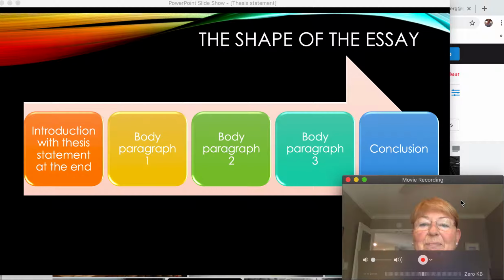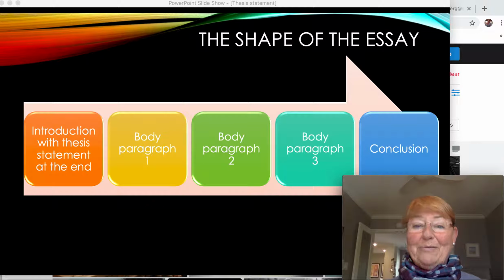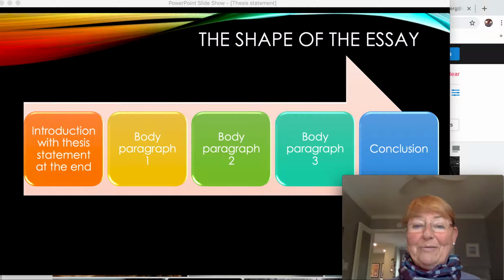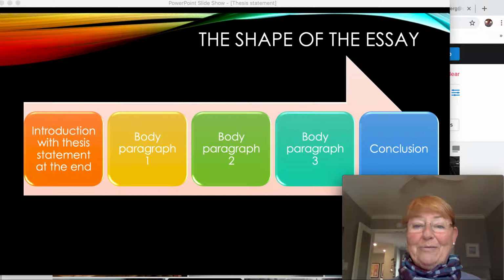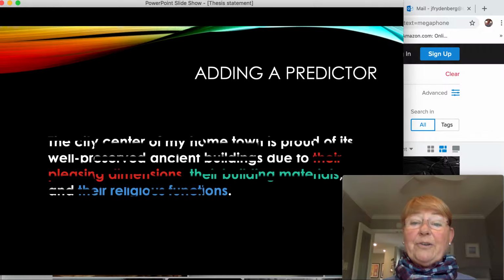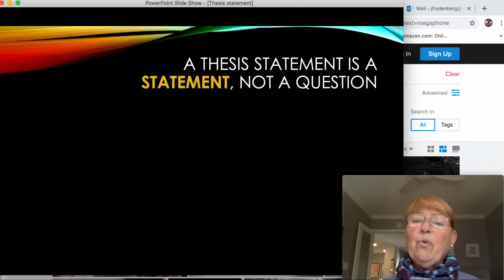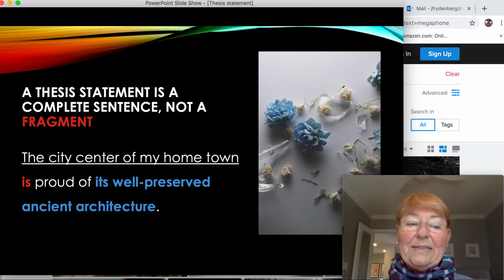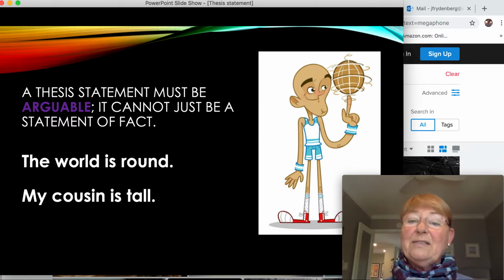Thesis statement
Linear essay organization
2 (or 3) parts of thesis statement
What a thesis statement is NOT